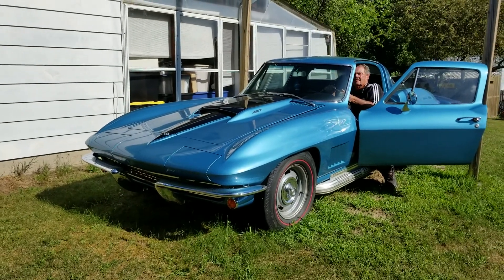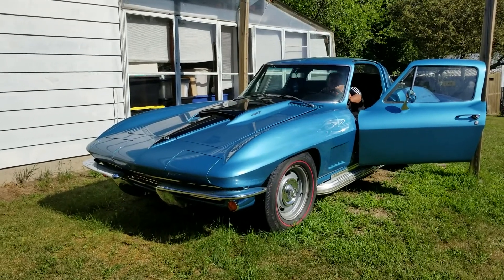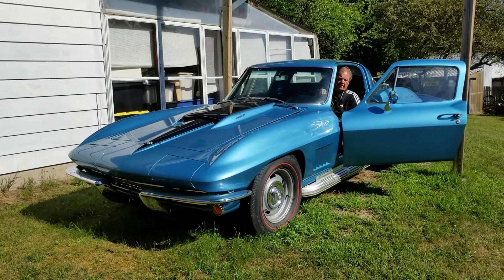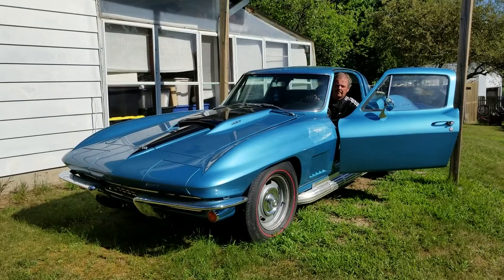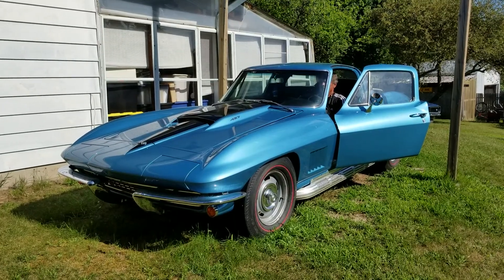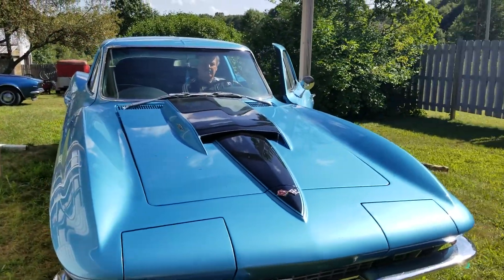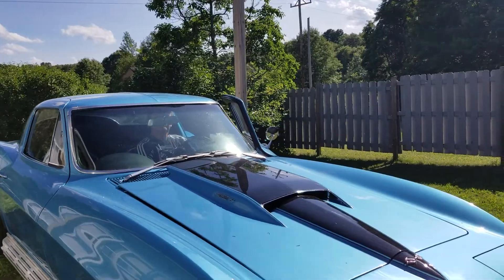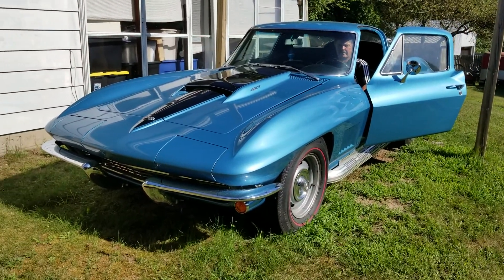1967 Chevrolet Corvette Stingray Coupe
Lot 19V 427 4 SPD Tom Brown Collection auction on Aug 25th in Vicksburg Michigan .